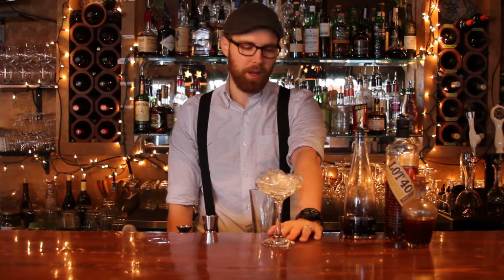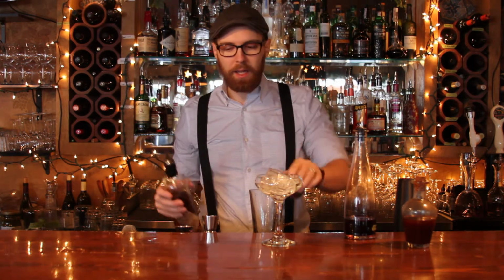manhattan in the rain ca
Luke Atherton from Ricardo's Mediterranean Kitchen, in Kelowna British Columbia, creates his version of the traditional cocktail, The Manhattan. One of many original cocktails on his list that are garnering him huge accolades in the Cocktail Movement.